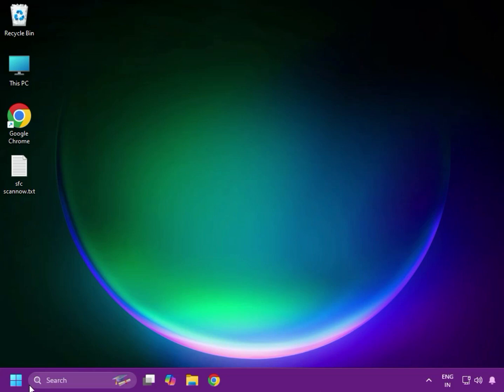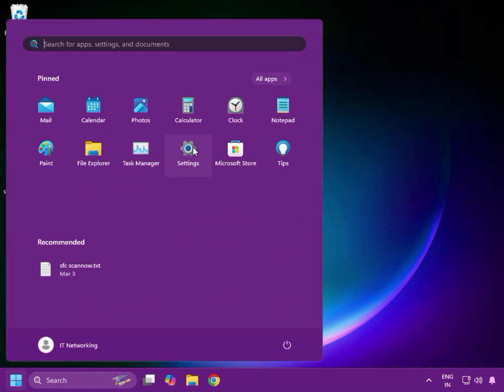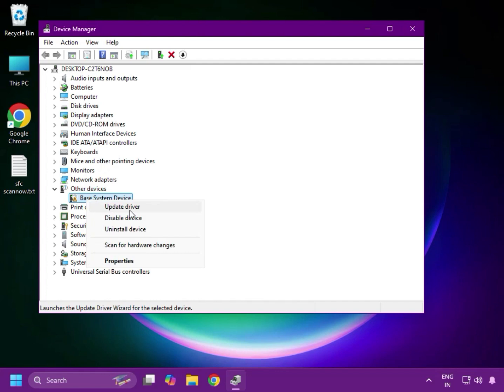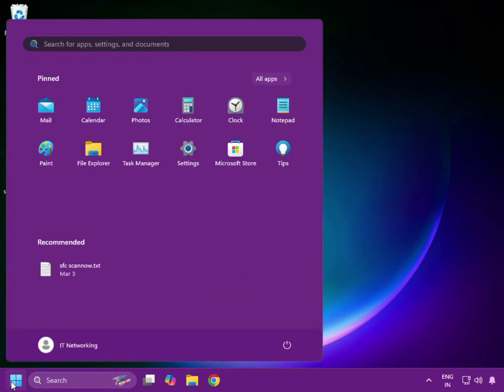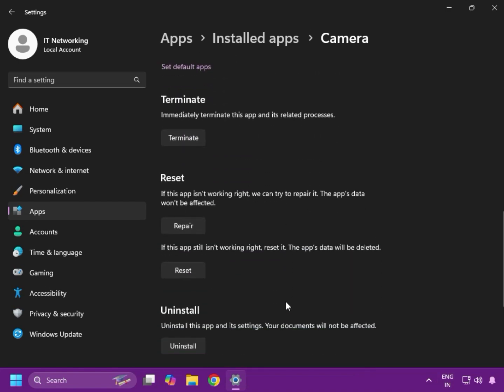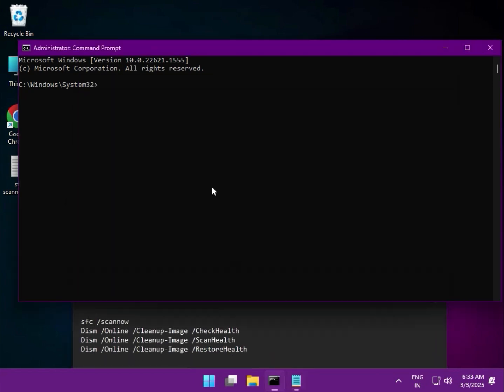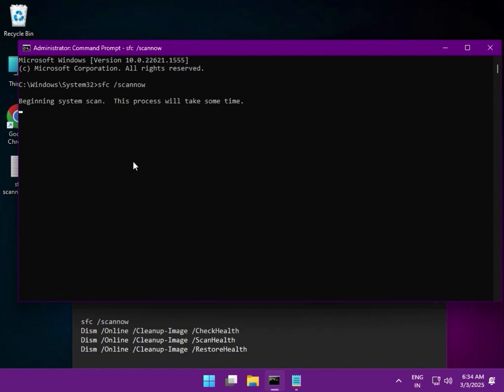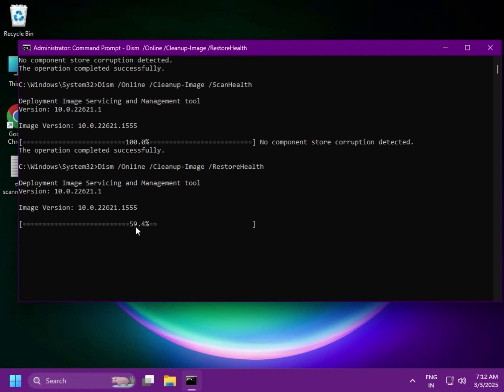How to Fix Lenovo Camera Not Working on Windows 10 or 11 (Step-by-Step Guide)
sfc /scannow